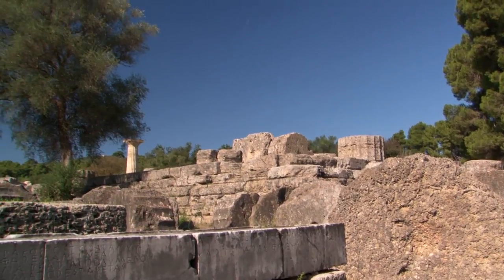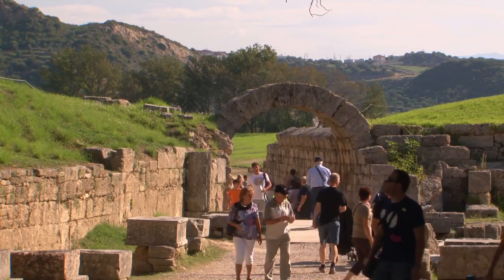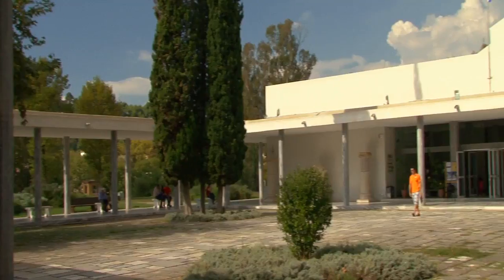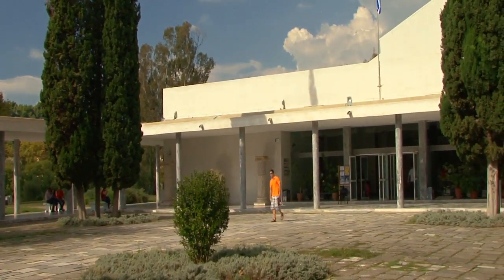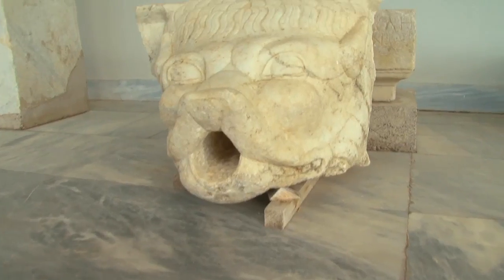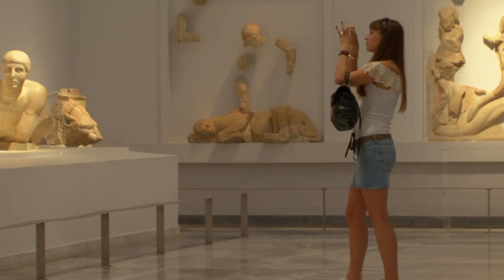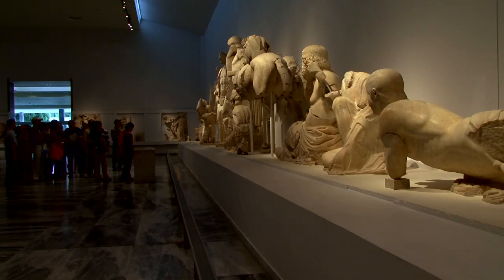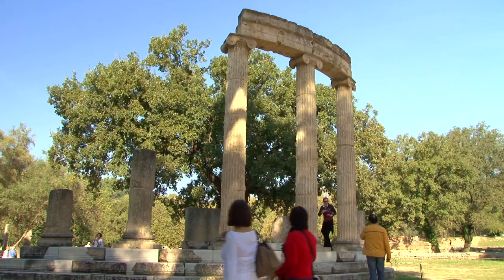Olympia & Archaeological Museum | Shore Excursion | NCL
The small fishing village of Katakolon is gateway to the mystical site of Ancient Olympia. Visit the remarkable site of Olympia where the first Olympiad was held. Its setting could not be more idyllic, in the middle of a fertile valley with the rivers of Alphios and Kladhios flowing past. The site was a sanctuary even before the stadium was built and the games took place in the sacred area called Altis. The most imposing monument in this area was the outstanding Temple of Zeus, one of the seven wonders of the ancient world. Today, only the ruins of the temple remain.

The famous Stadium, the largest of its day, is entered through a long, tunnel-like passage constructed in Roman times. Continue to the Archaeological Museum, a five minute walk from the site. Among the great finds of the area that are displayed here are the Head of Hera and the superb statue of Hermes of Praxiteles. In addition you’ll be able to admire artifacts from the Temple of Zeus.

mediterranean,northern-europe